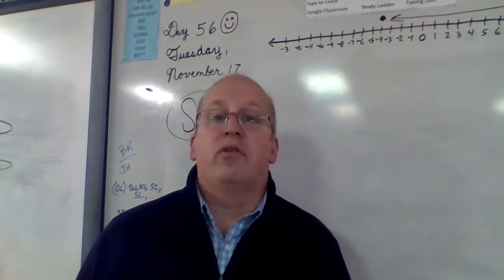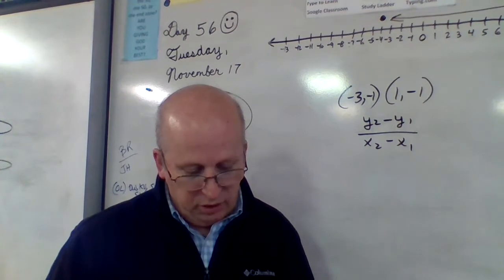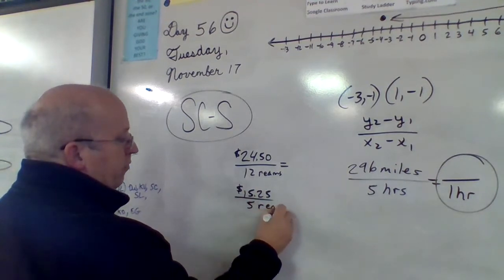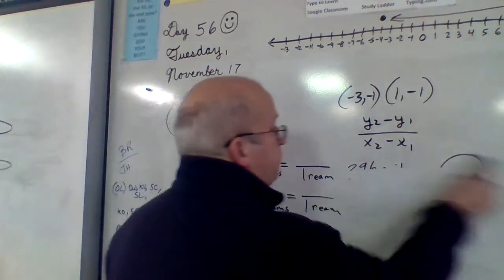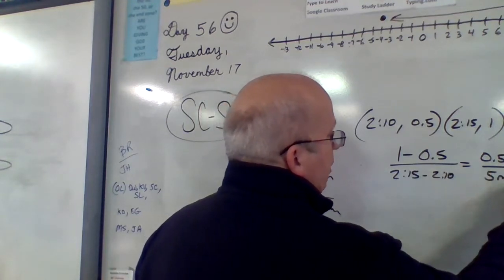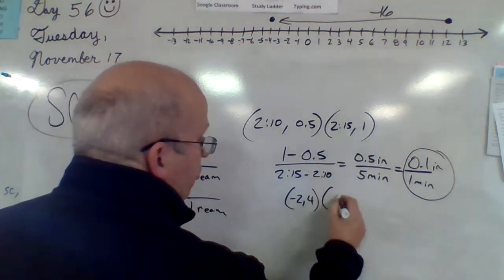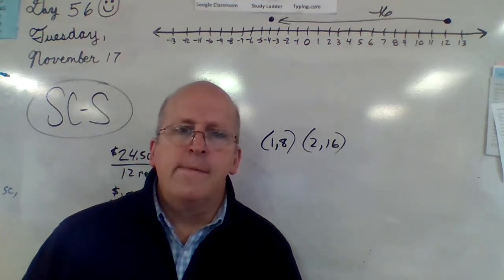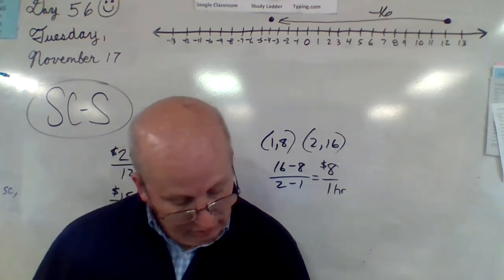gr 7 chp 4 form 2c